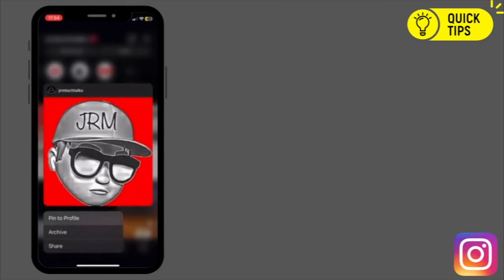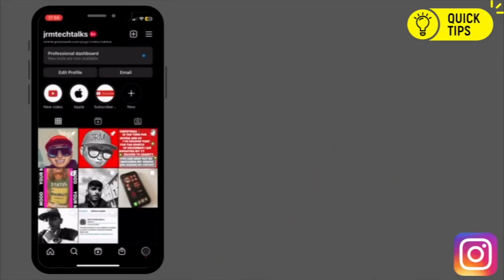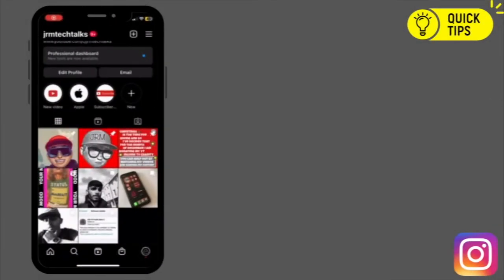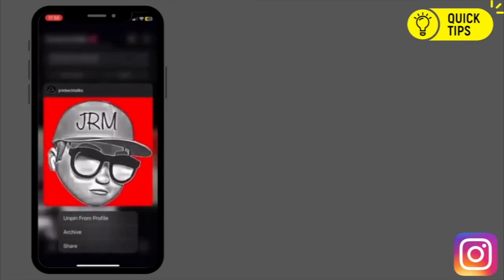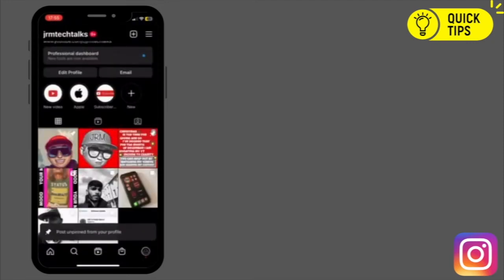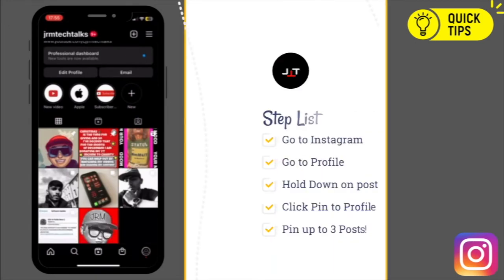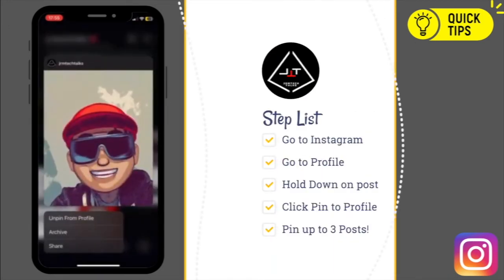How to Pin Posts on Instagram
In this video I will show you how easy it is to pin your posts to your profile on Instagram.
Timings:
0:00 Intro
0:10 Tutorial pin instagram posts
1:10 Tutorial unpin instagram posts
1:31 Thanks for watching